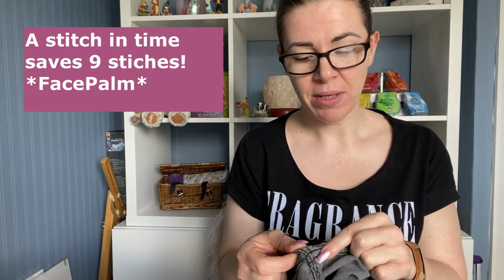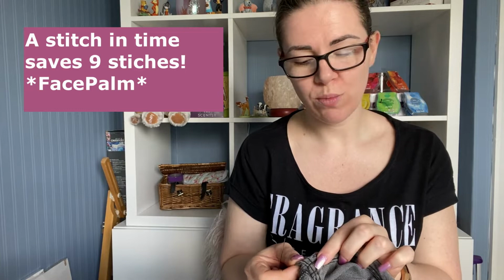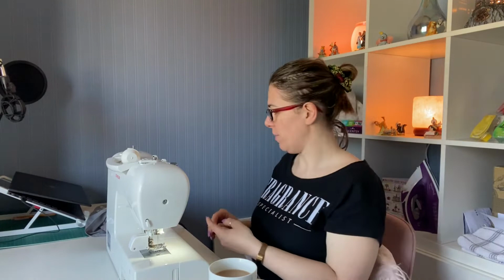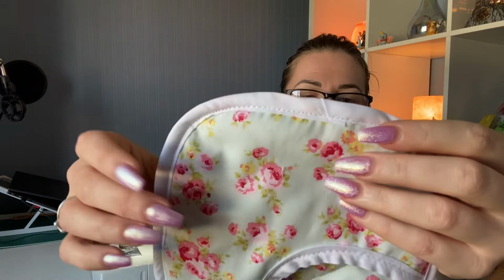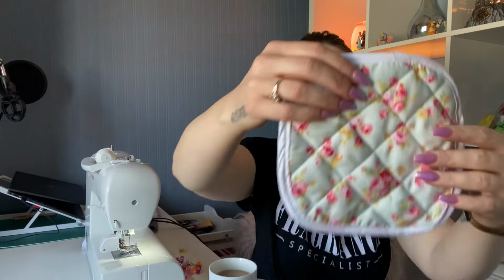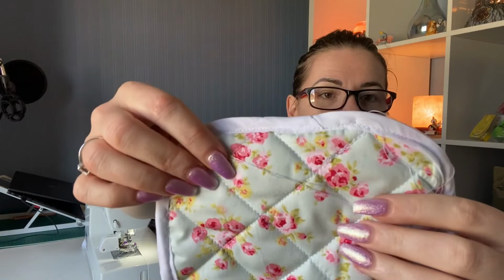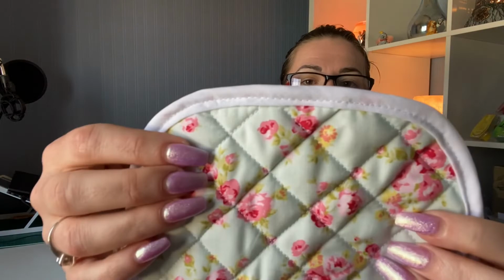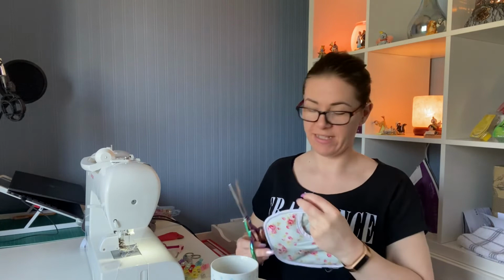Sewing in my new craft room | Pot Holder | Mending Clothes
I am loving starting to craft in my craft room so I hope you enjoy this little video of the first projects undertaken in my brand new craft room

0:00 Intro
1:00 Update on the last of the dumping ground stuff
4:25 Project 1
6:51 Project 2
8:30 MESSED UP
10:25 Fixed it kinda
12:00 Second times the charm?
14:25 Outro

Wild Sustainable deodorant that smells GOOD! Get a FREE Case worth £7 use this

intro/outro Music credit:  Rafael Krux